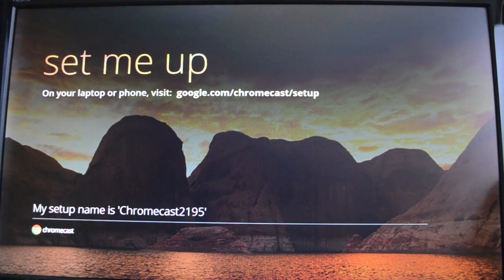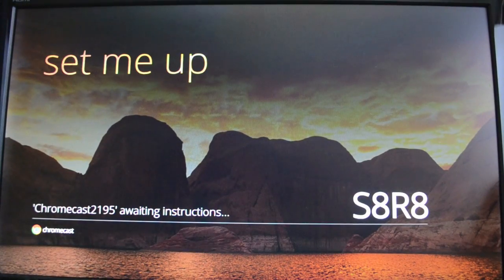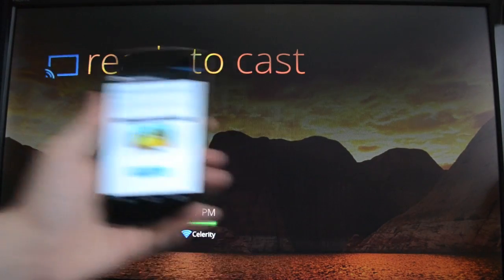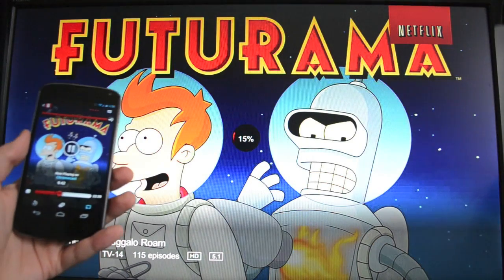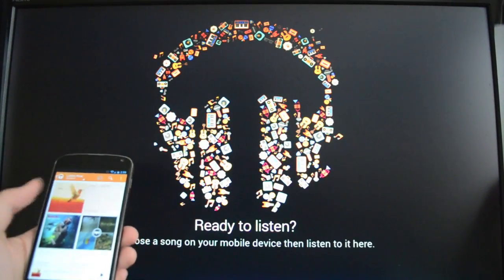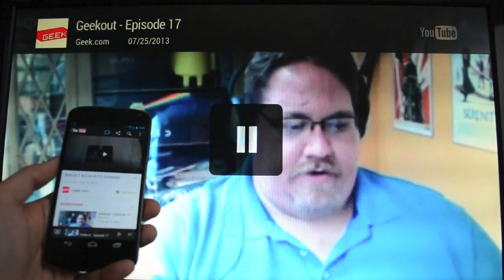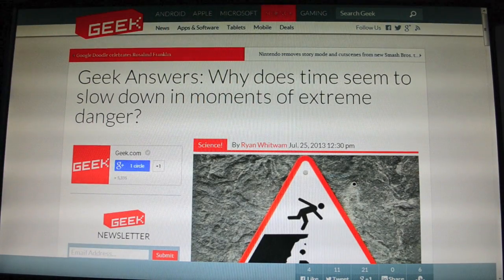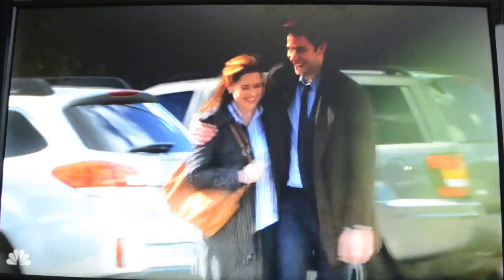Chromecast Hands On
A quick look at the initial setup and walkthrough for the new Google Chromecast